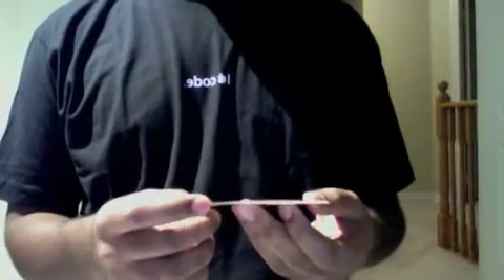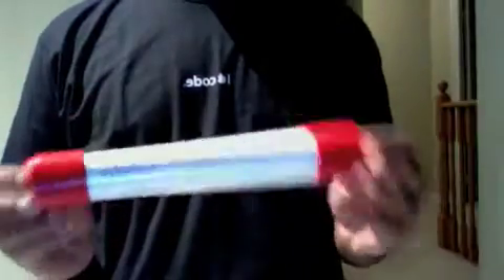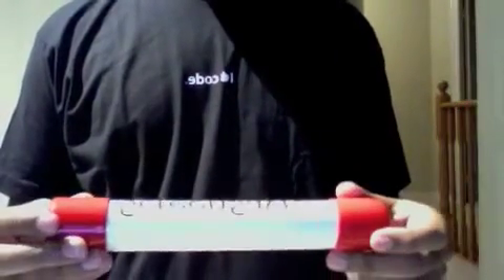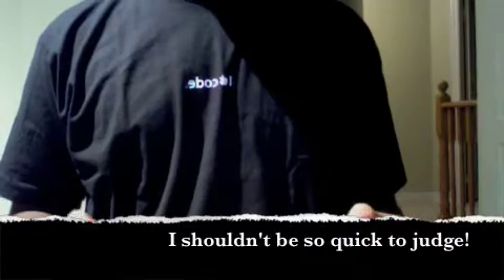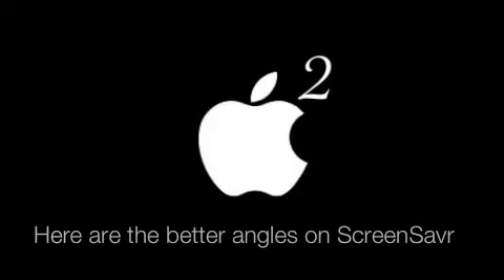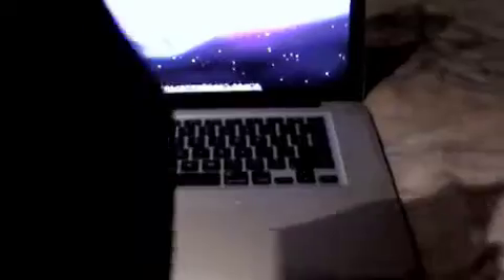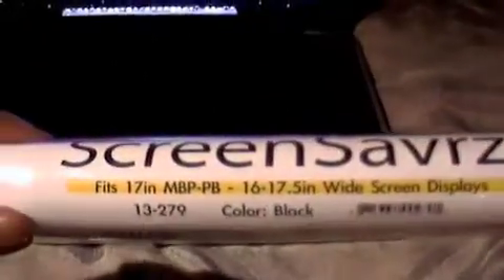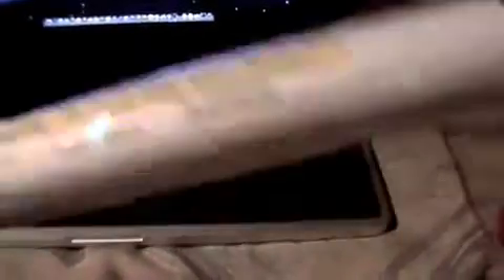Review of RadTech.US ScreenSavr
This is a review of the new RadTech ScreenSavr for the MacBookPro 15.4" Unibody.